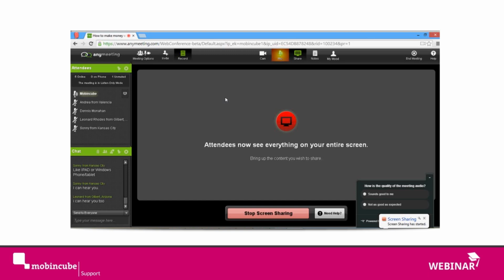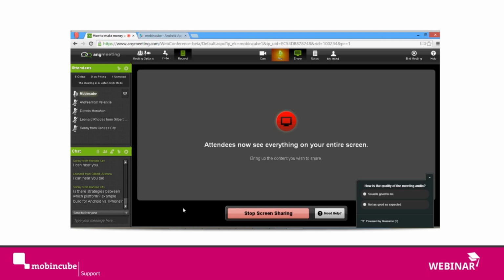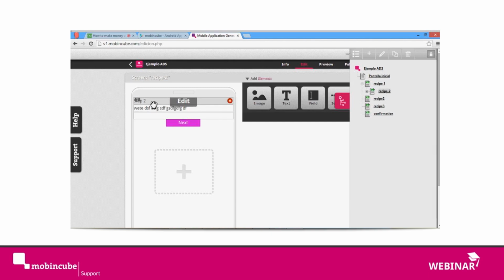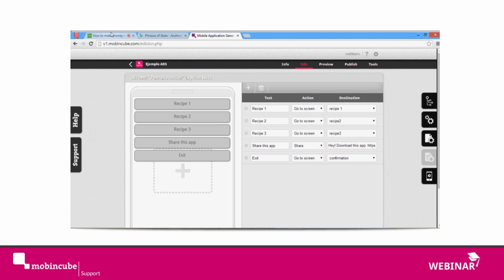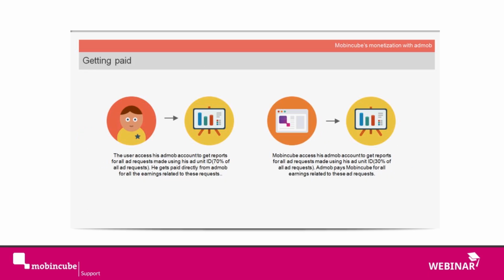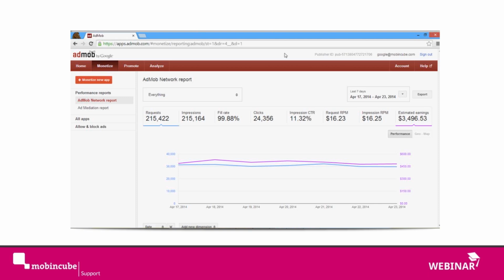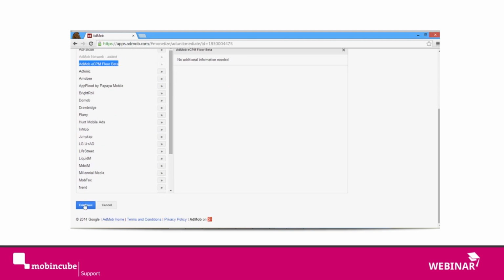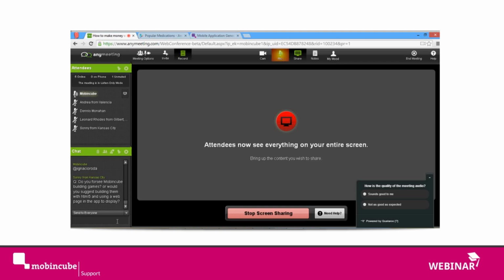4th Mobincube Webinar: Make money with your Apps